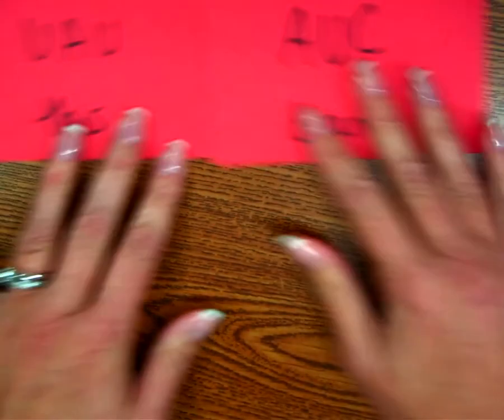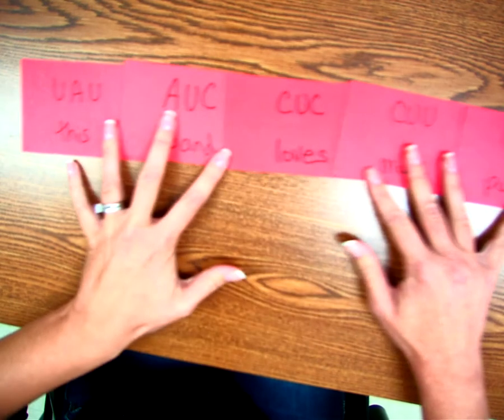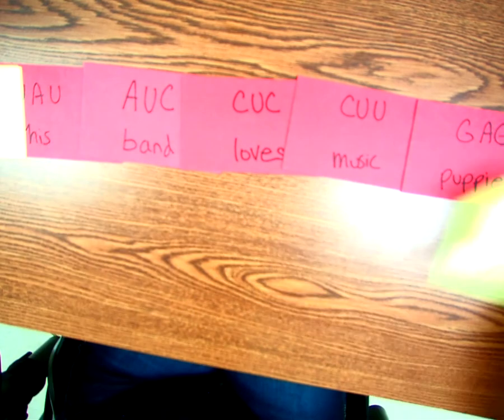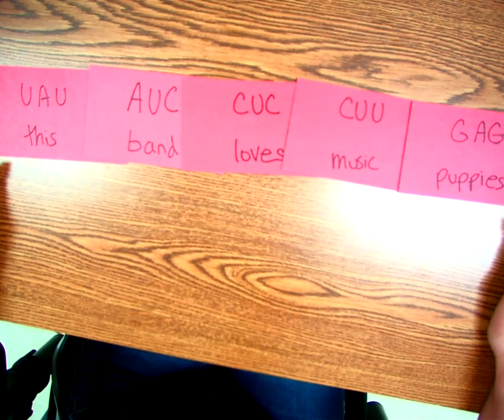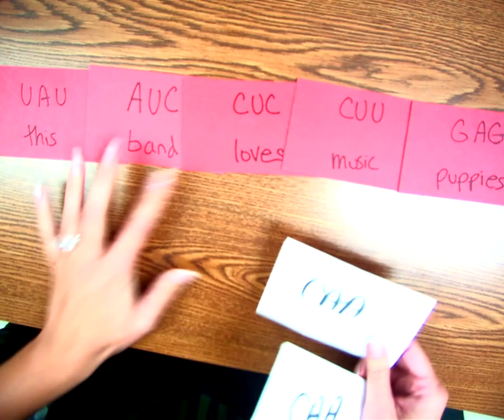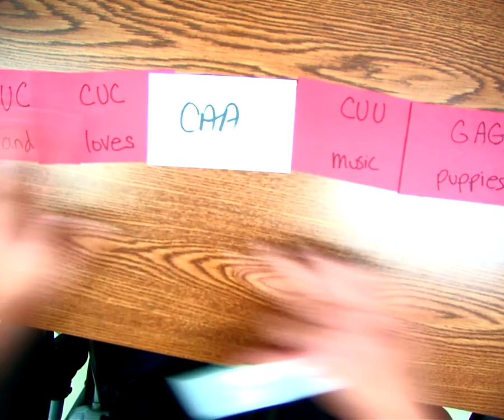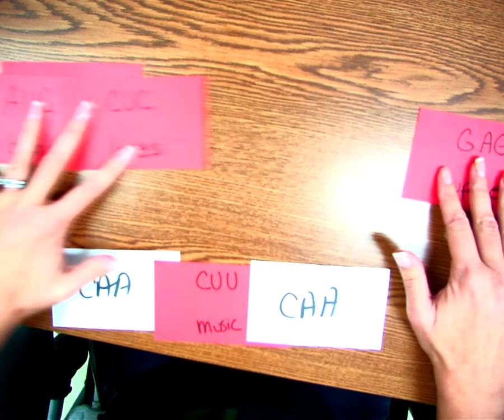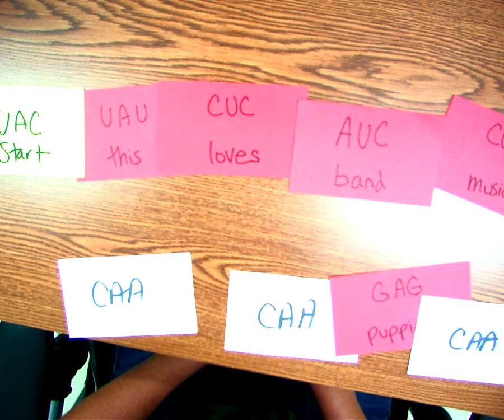Model Alt Splicing Video Directions